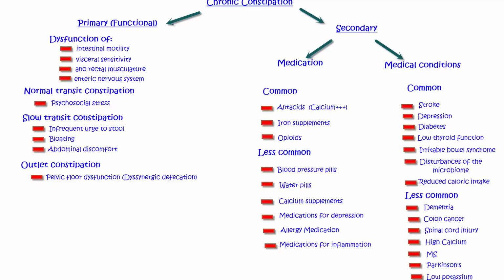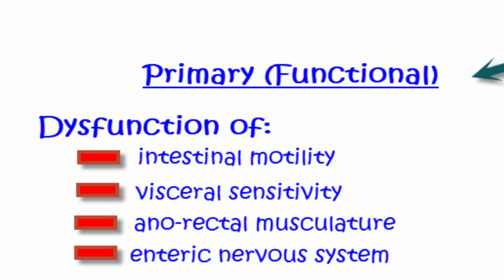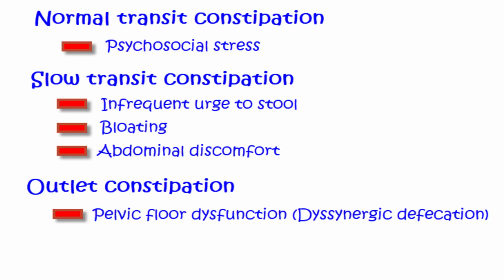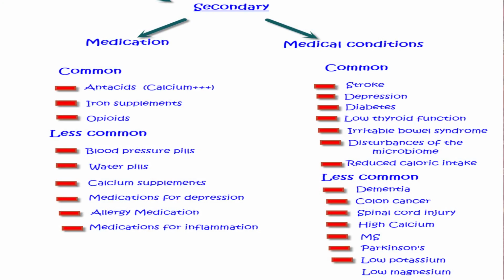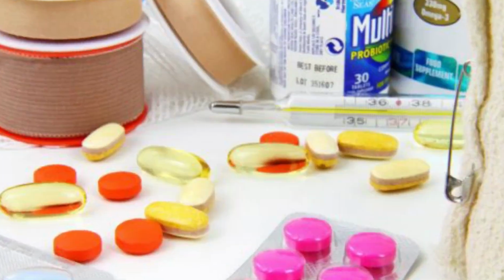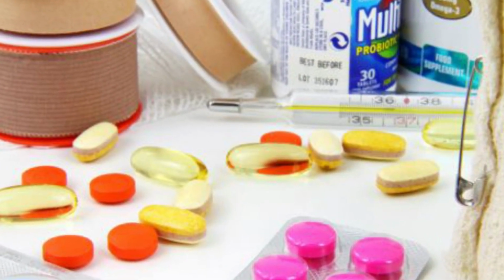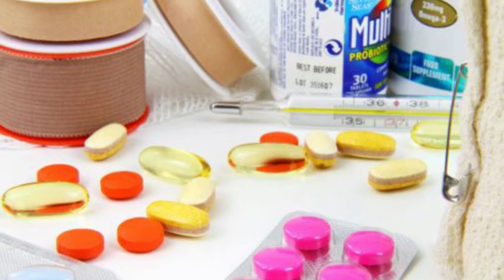Causes of Chronic Constipation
This is a continuation of a previous video listing the types of chronic constipation. Here we review the causes of chronic constipation including the causes of primary constipation, normal transit constipation, slow transit constipation and pelvic floor dysfunction (dyssynergic defecation). We also review the causes of secondary constipation including medications and medical conditions that can lead to constipation.